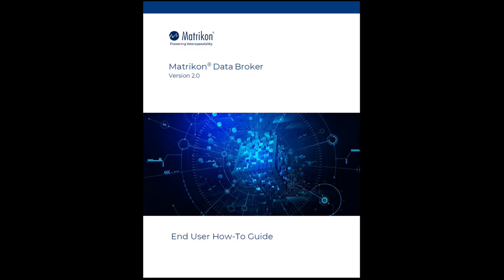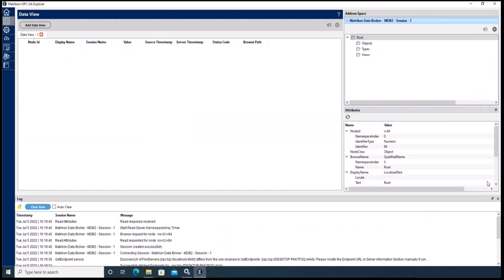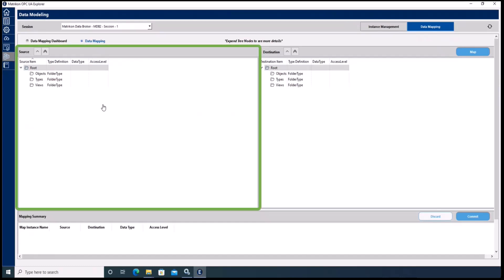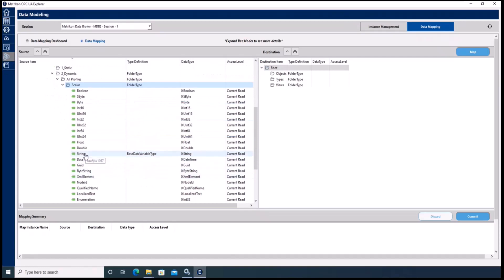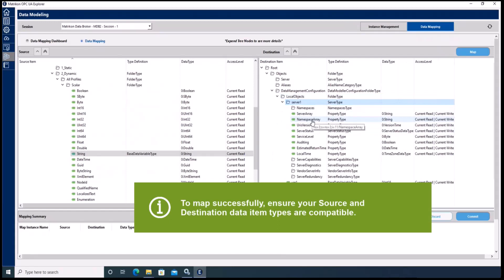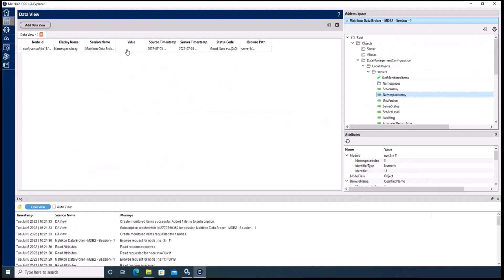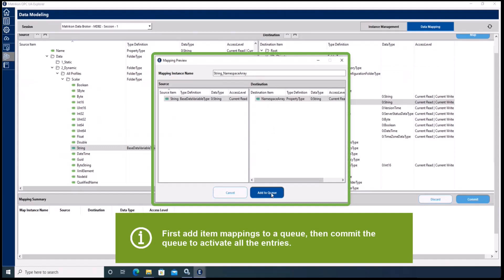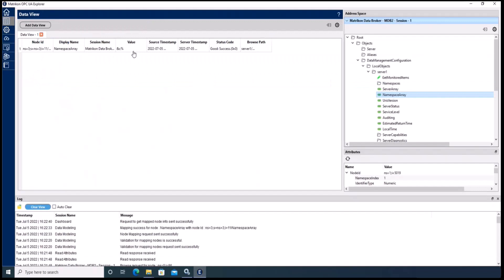MDB HowTo: Map data items to different destinations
This video shows how MDB users can map data between data items in the MDB address space.

Source data can come from external 3rd party data sources or from native MDB data items.  The ability to map between MDB data items is what makes it possible to map data between two external data sources (ex. Proprietary PLCs) and/or to map data from a data source to an instantiated object (whose definition came from a loaded in Companion Specification’s nodeset file).

NOTE: There are essentially three steps to putting data modeling to work:

First: you load the data model definitions (companion specifications) you will want to use.
Second: you instantiate objects based on the data model of choice.  This step is the topic of this video.
Third: you map data to the newly instantiated object to associate it with the data source(s) it is meant to represent. This step is the topic of this video.

Each of these steps is covered in this MDB How-To video series.

Ready to try Matrikon Data Broker out?

Chapters:
00:00 Introduction
00:33 Connect to MDB via Matrikon OPC UA Explorer
00:44 Go to the Data Modeling configuration menu
01:11 Individual item mapping screen overview (source/destination areas)
03:20 Build a queue of items to map, then commit the queue when ready
03:38 See all item maps in the Data Mapping dashboard
03:48 Confirm the destination item is updating